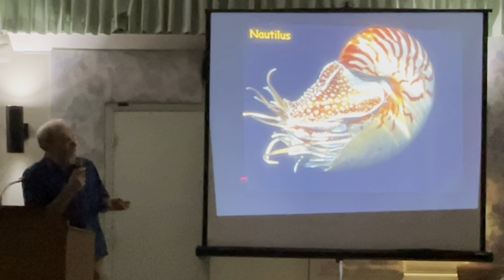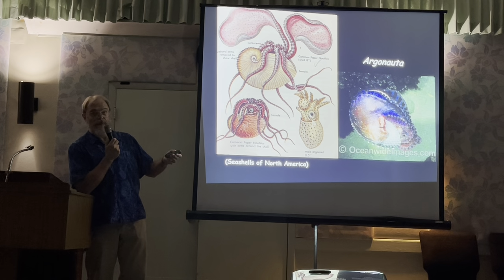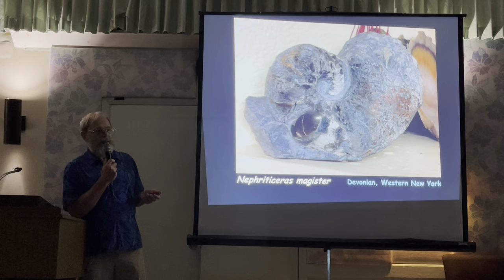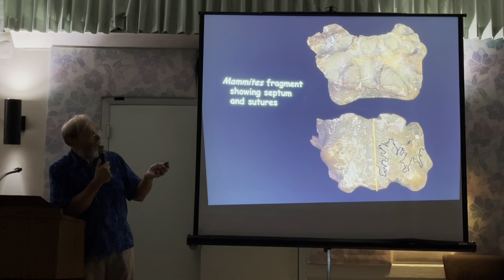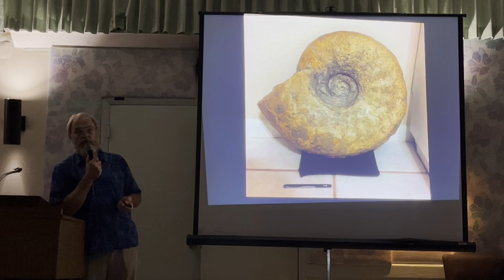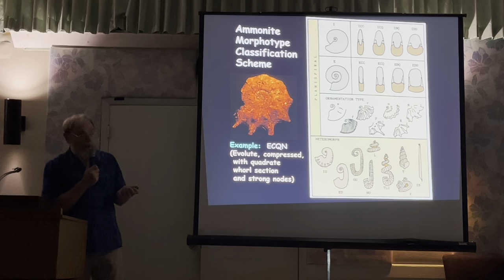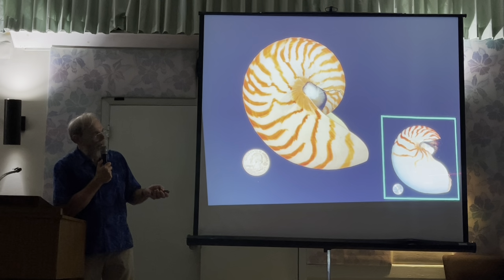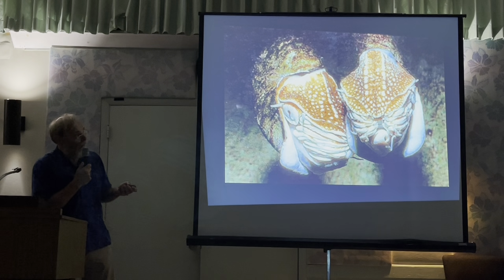Englewood Shell Club March 2022 Speaker Dr Rick Batt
(From Dr Batt) I’ll be presenting a talk for the Englewood Shell Club (not far north of Sanibel) on the 15th, on “Shelled Cephalopods Past and Present” - a look at shelled cephalopods through geologic time from their start to what we have today.

A friend recently posted the first picture with information about the talk (they found the info about the speaker on our website), so I figured I’d post a bit more (a couple of the slides I’ll be referring to): the cover slide for the talk; some modern nautiloids in my collection; a fossil nautiloid (Nephriticeras magister from the Devonian Period) that I collected south of Buffalo; Robin and I at one of our Texas ammonite collecting sites with some of our haul for the day; one of our larger ammonites from Texas; an illustration from one of my published articles on ammonites; and a picture with an idea of how the cephalopod class may have been derived from other mollusks back in the early Paleozoic.

I did my doctorate (University of Colorado in Boulder) on ammonites back in the 1980’s, but unlike most ammonite research at that time (which focused on the use of ammonite species in biostratigraphy since they were considered great index fossils), my research was an investigation into whether ammonites could be used in studies of paleoecology - using fossils to interpret the environment that the organisms lived in way back then.  It was an interesting concept at the time - most people who worked on ammonites (including one on my dissertation committee who I had to convince) believed that ammonites were not useful in these studies because their empty shells were thought to drift after death, so where their remains are found would not represent the environment they lived in.  When I did my work, there were only about four researchers who had ventured to suggest that maybe ammonites were useful in paleoecological interpretations - and they had only published a few papers on this topic using only a small sample from small areas.  For my work, I examined more than seven thousand ammonite specimens and did morphometric calculations on the shells - then I assigned these shells to morphotypes (shapes) using a classification scheme I had developed; then these were plotted on about 150 maps of my study area (the Western Interior of the US).  I’ll mention a bit about the conclusions of the study in the talk.

In preparation for my research, I also needed to become an expert on the only living externally-shelled cephalopod - Nautilus (and the relatively new genus Allonautilus) - so I had to study just about every aspect of modern nautiloids - how and where they live, how they form the shell, and so on.

Looking forward to this, my first talk in a few years.  Should be fun.